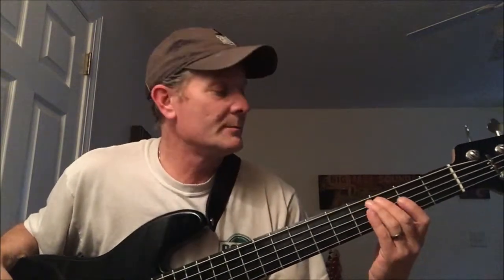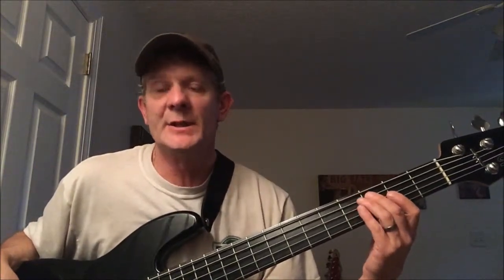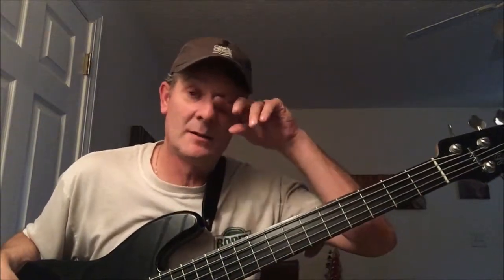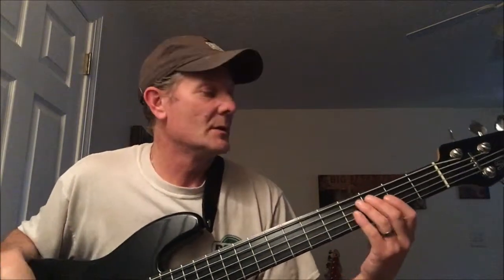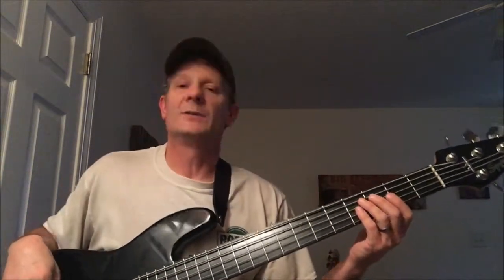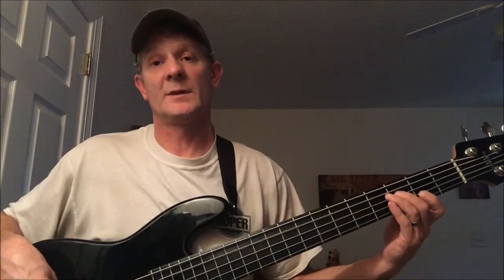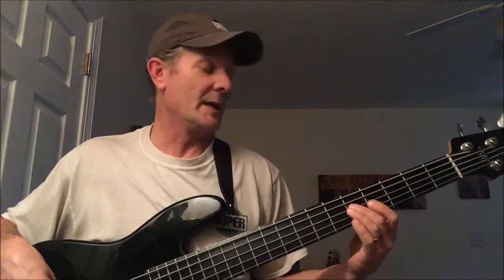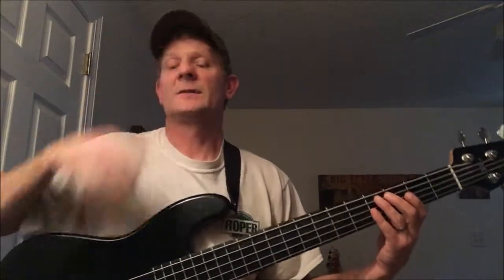How to play an arpeggio for bass lines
How to play an arpeggio for bass lines or how to use an arpeggio for bass lines is a quick lesson on arpeggios with a warm up exercise for bass guitar at the end.  how to use arpeggios on bass and so much more. This lesson is excellent for a great warm up exercise for bass using the major scale exercise for bass. Also it shows you the major 7th arpeggios for basslines the minor 7th arpeggios for basslines, the dominant 7th arpeggio for basslines and the diminished 7th arpeggio for basslines. Bassguitar lessons more than just music lessons at